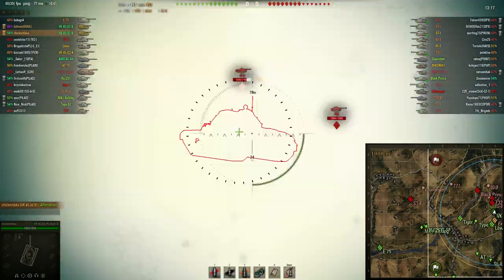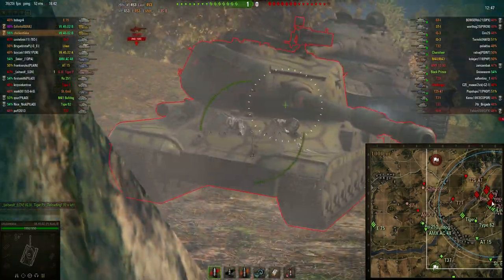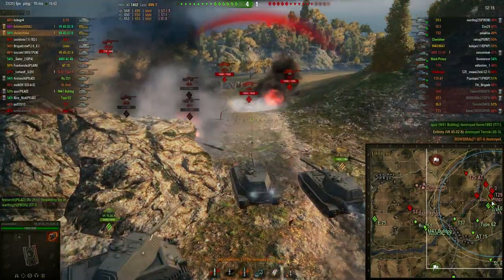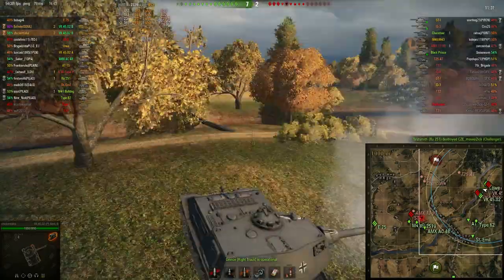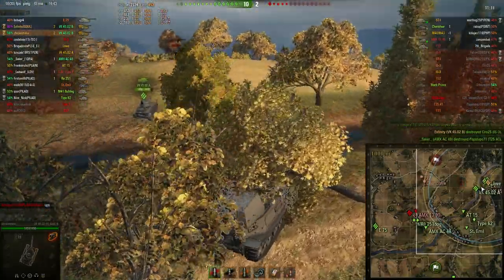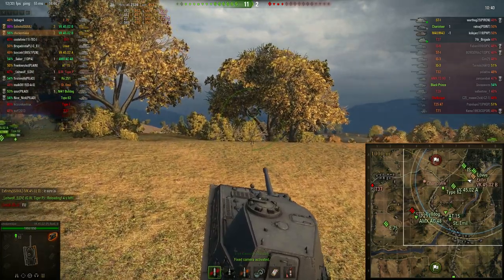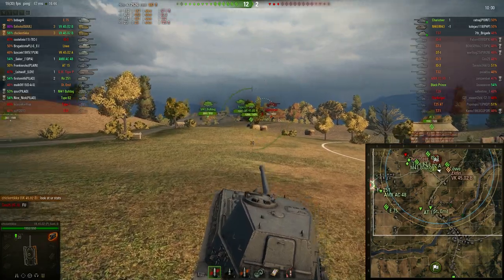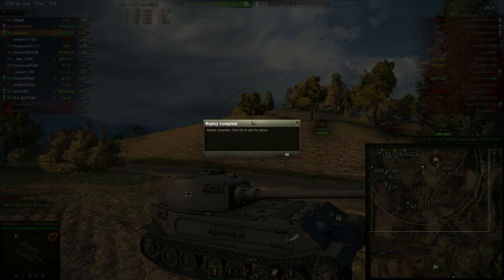World of Tanks Result of Platoon of VK 45.02 (P) Ausf. B